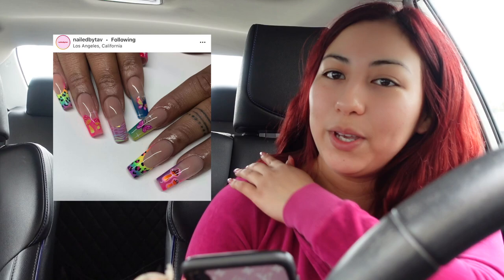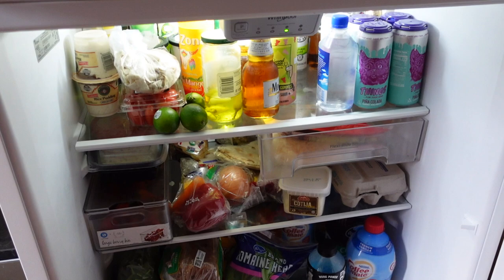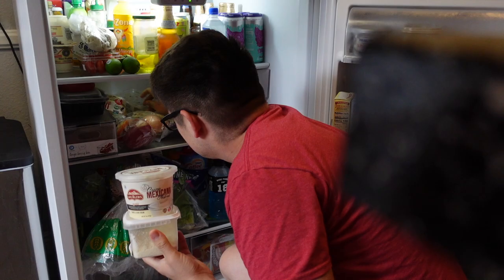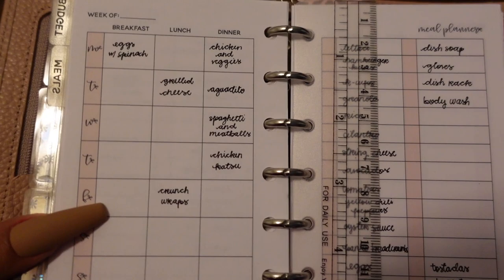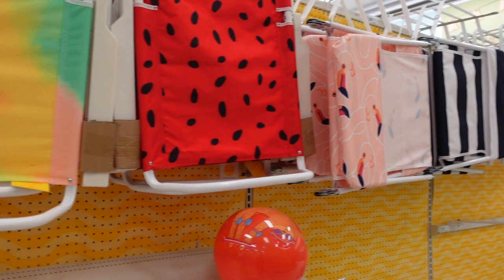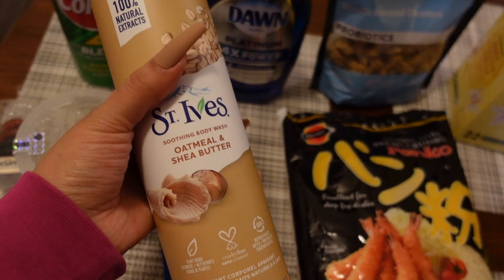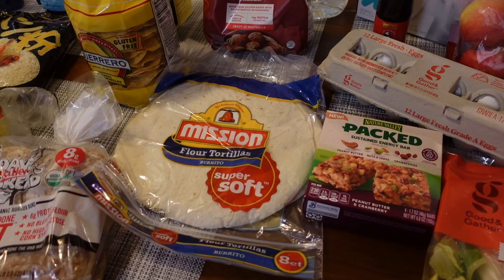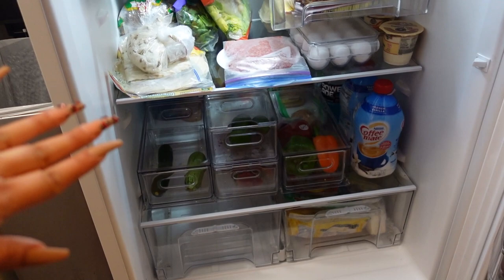VLOG | Getting My Nails Done, Target Shop with Me & HAUL!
For today's video, I am bringing you guys along with me to get my nails done. For this set, my nail tech got inspiration from a Leopard Cherries phone case I sell in my shop and boy did it not disappoint 😍 I also go ahead clean out my fridge + show you my *new* fridge organization.

ITEMS/VIDEOS MENTIONED:
- Blossom Beauty Bar IG: @_BlossomBeautyBar
- Divided Fridge Drawer
- Berry Bin
- Small Fridge Bin